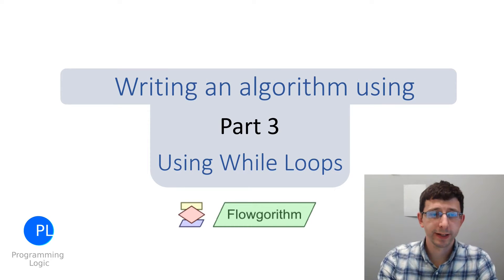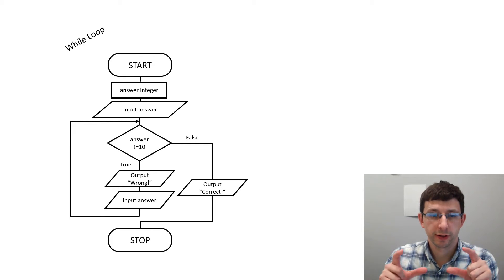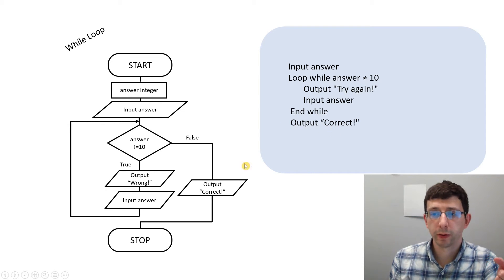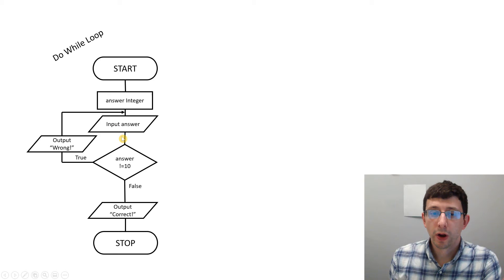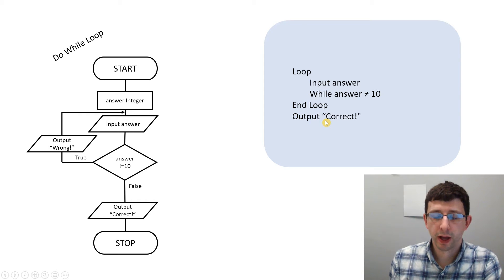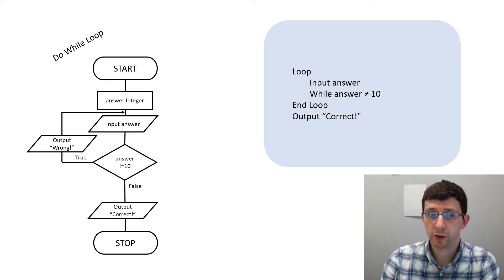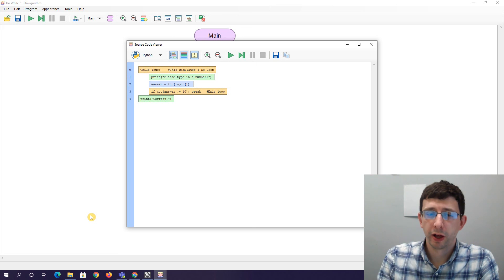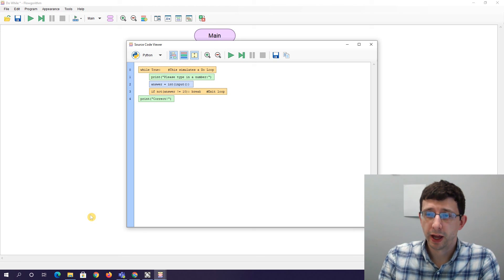Writing and algorithm using Flowgorithm - Part 3 - While Loops and Do Loops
This is the third part of our series on Flowgorithm. In this part we are going to learn about using condition-controlled iteration in Flowgorithm. We are going to make a simple game in which we ask the user to enter a number between 1 and 10. If the number the used enters is equal to 10 the loop will stop and it will output “Correct!”. We will make the algorithm using a while loop and then remake it using a do loop (sometimes called a do while or do until loop). We then look at a way of emulating the do loop in Python using the While True:

Contents:
0:00 Introduction
0:22 Overview
1:08 While Loops
3:41 Do Loops
5:20 While Loop in Flowgorithm
6:45 Pseudocode for While Loop
7:17 Python code for While Loop
7:59 Do Loop in Flowgorithm
9:38 Pseudocode for Do Loop
10:05 Python code to emulate Do Loop
11:00 Conclusion